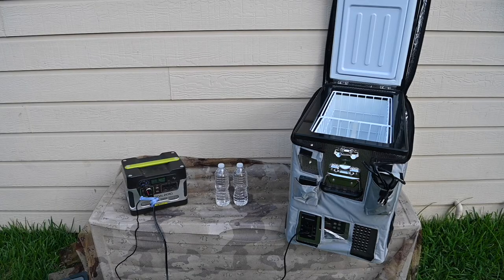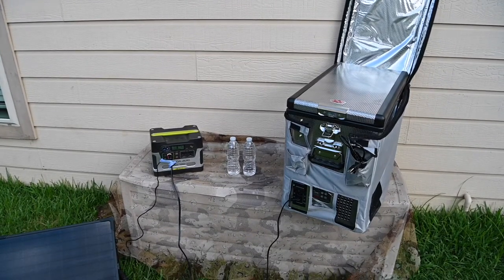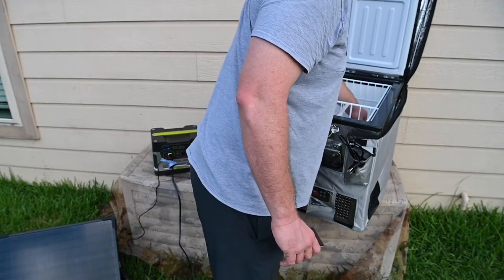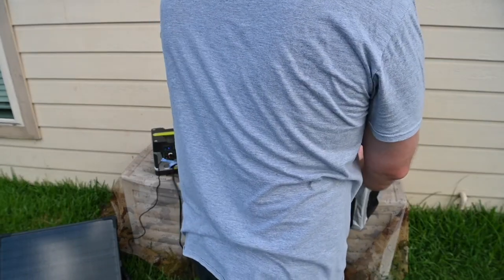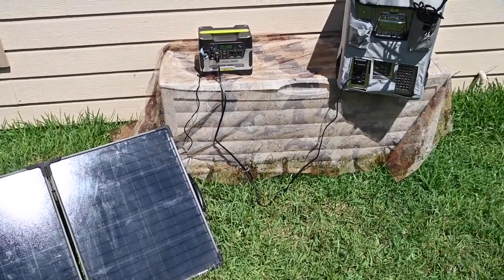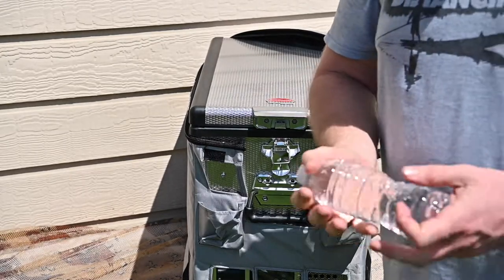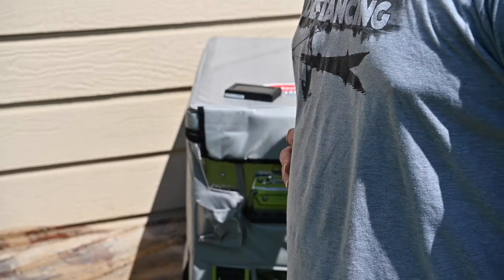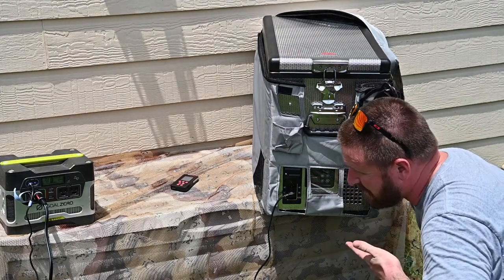SNOWMASTER TORTURE TEST 90 + DEGREES HEAT!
FREEZER TORTURE TEST!
In this episode, I place the SNOWMASTER TRAVELER 42 LITRE, IN DIRECT SUNLIGHT! Will the high end Fridge/Freezer pass the test? Will it Fail?